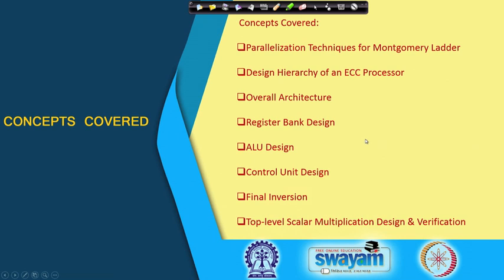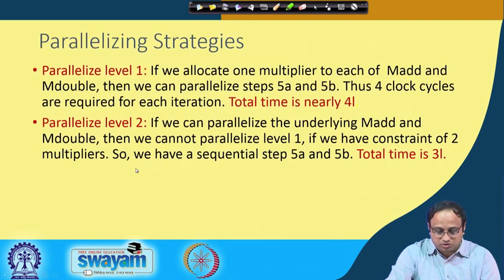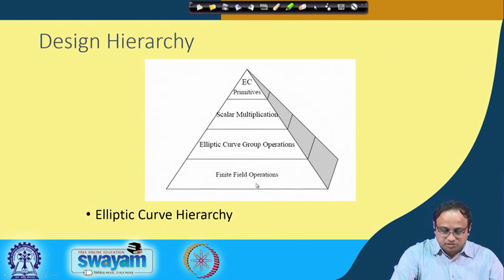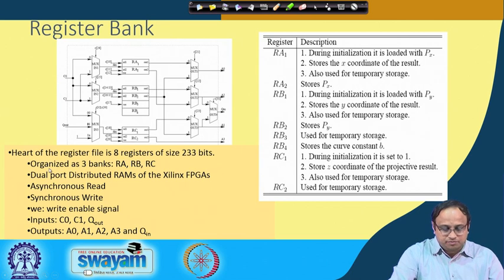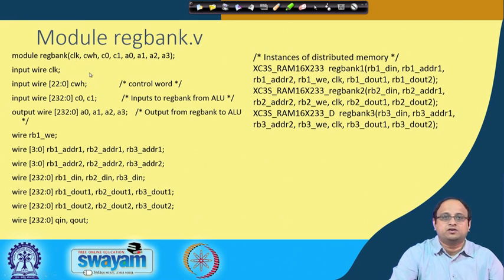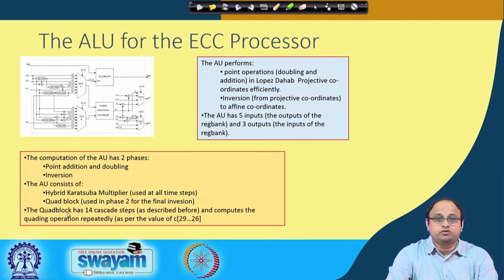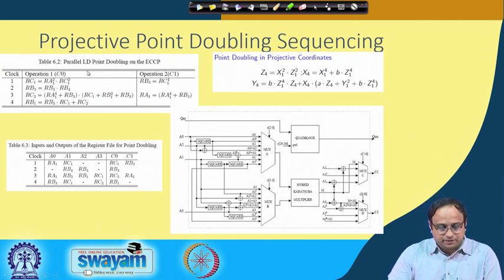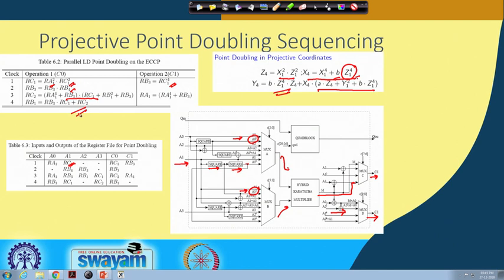Lecture 22 : Hardware for Elliptic Curve Cryptography (Part - IV)